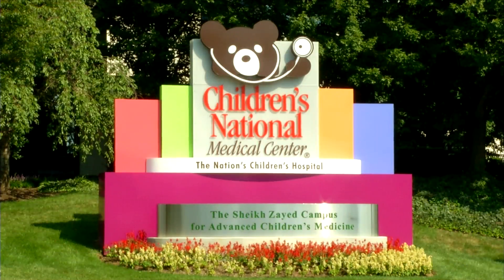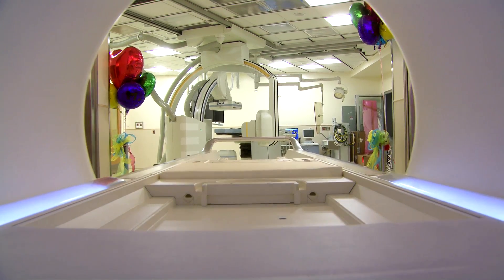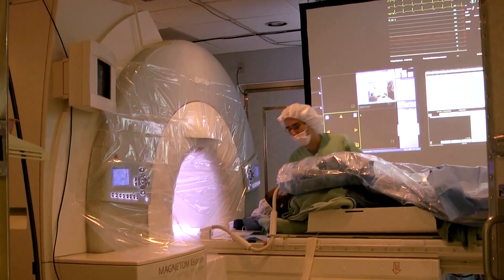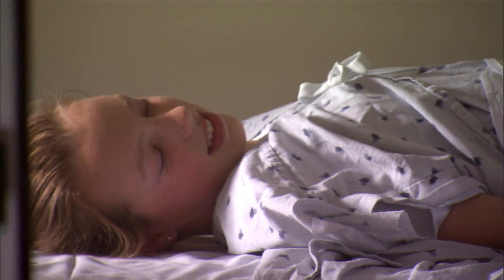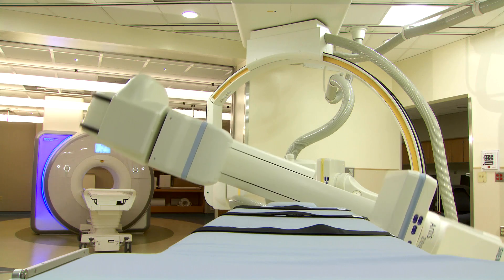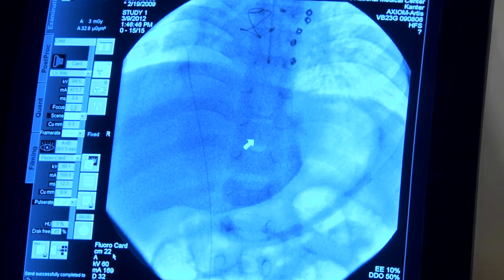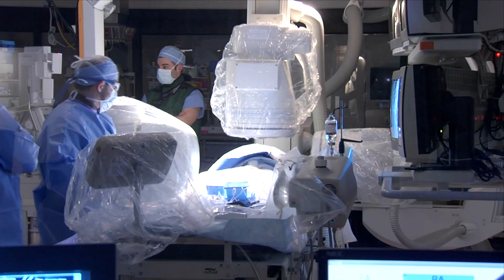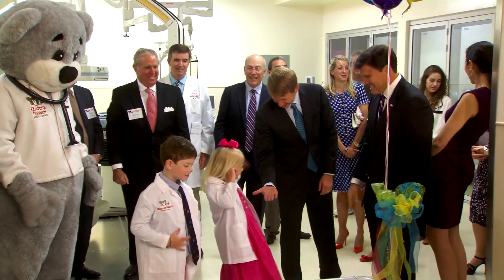Imaging Center for Children with Congenital Heart Disease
Congenital heart disease is the most common birth defect. Many children born with congenital heart disease will need imaging procedures to help doctors treat their specific problem. Children’s National Medical Center in Washington, DC, opened an imaging center designed for infants and children with congenital heart disease.

Watch doctors from Children’s National Medical Center and NHLBI scientists discuss how this center will improve doctors’ ability to diagnose and treat children with congenital heart disease.

This video is by the National Heart, Lung, and Blood Institute (NHLBI), part of the National Institutes of Health (NIH).